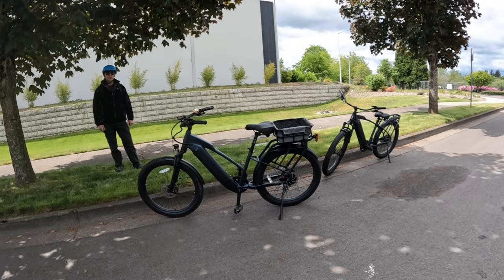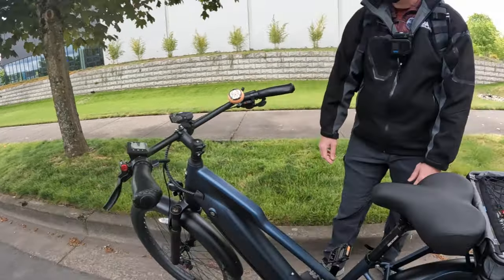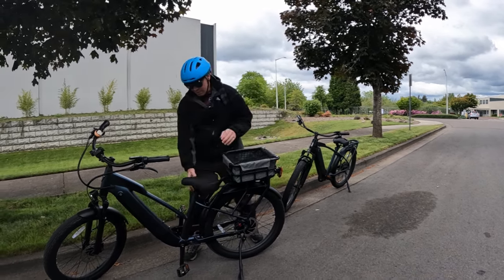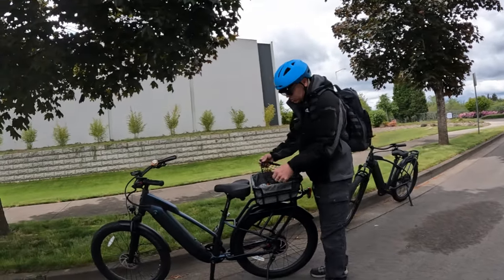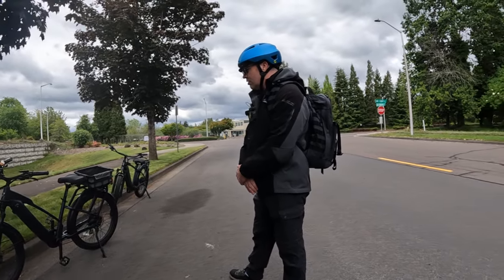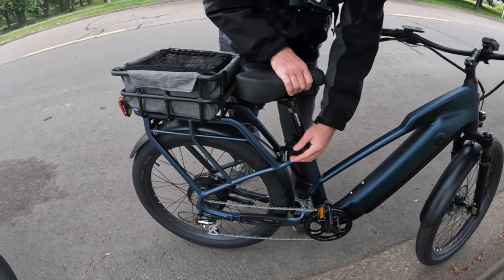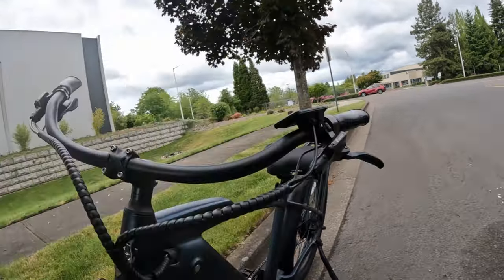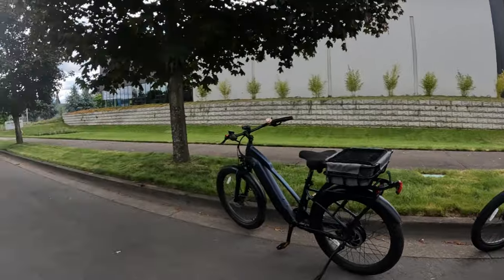Ride1Up Cafe Cruiser Step-Through Ebike Review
My Friend Keith Give A Review On His New Ride1Up Cafe Cruiser Step-Through (Class 3) Ebike